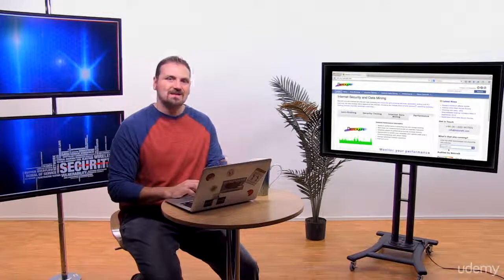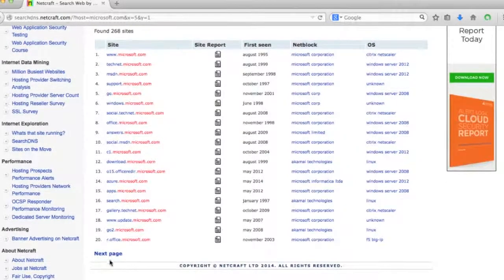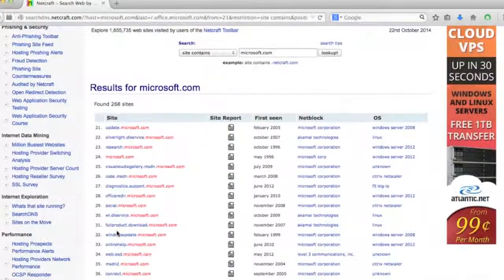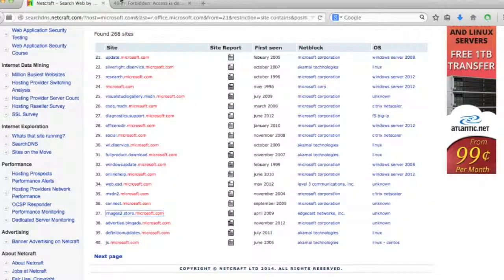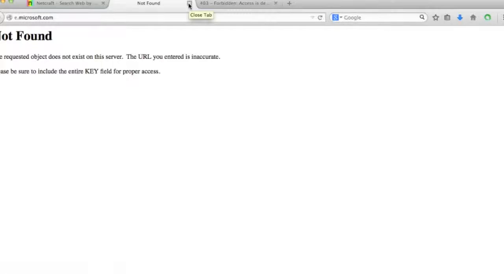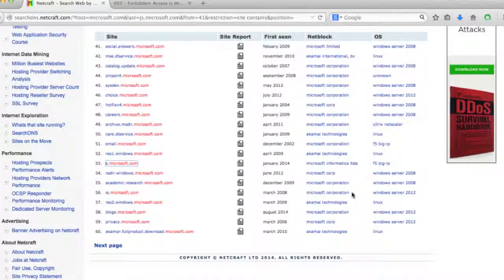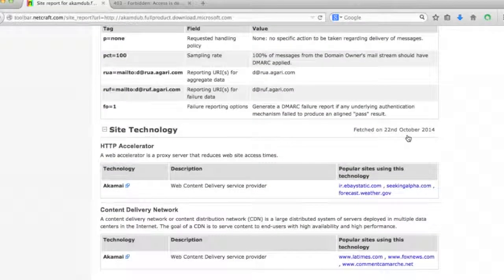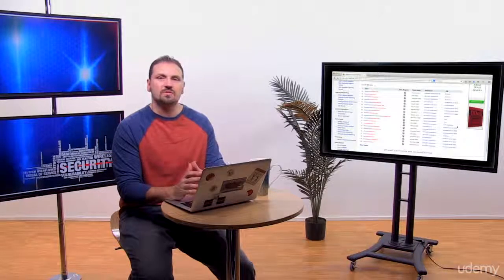Hacking Web and App Servers - 3 Netcraft Demo